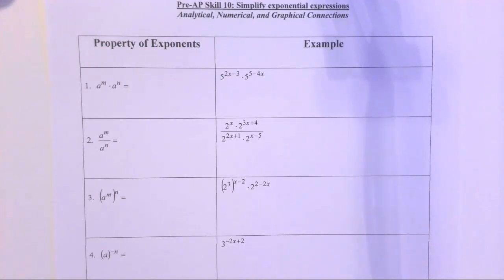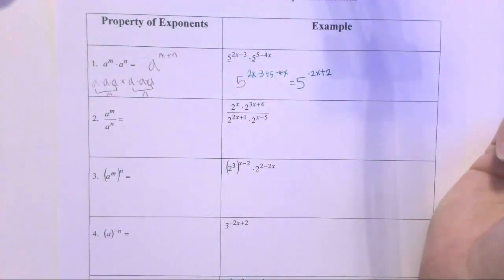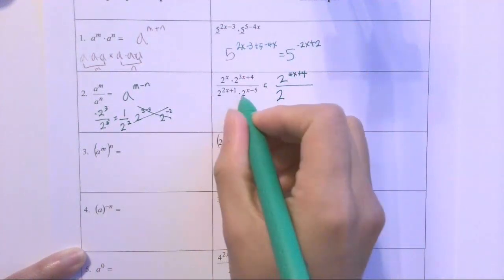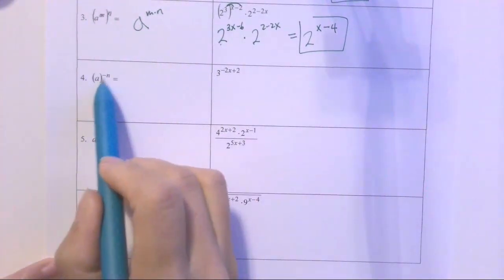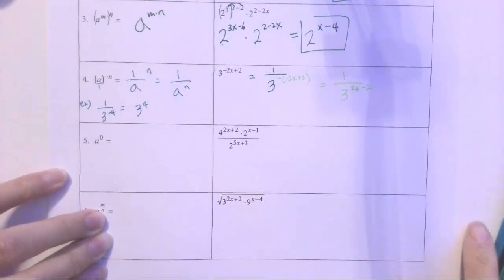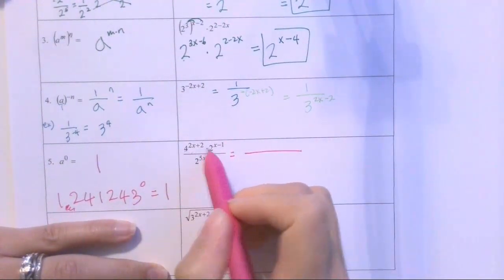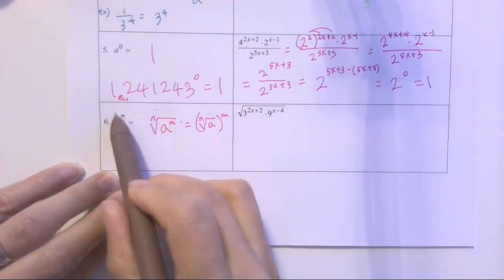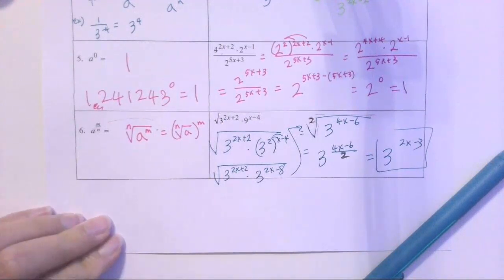Pre-ap Skill 10 video part 1 - simplifying exponents